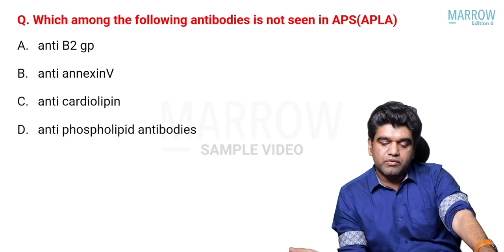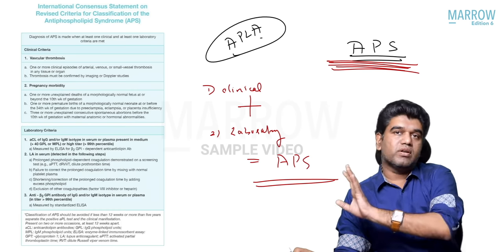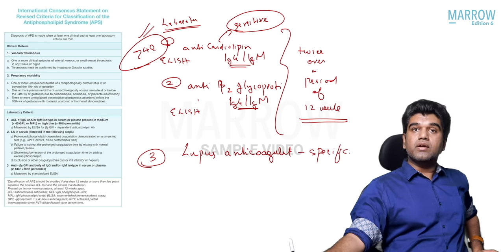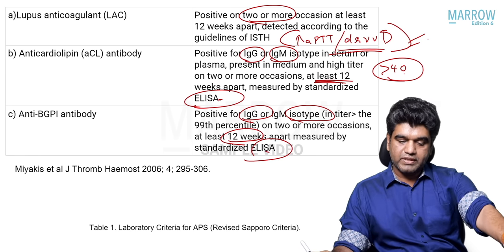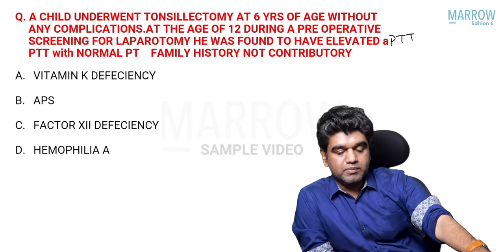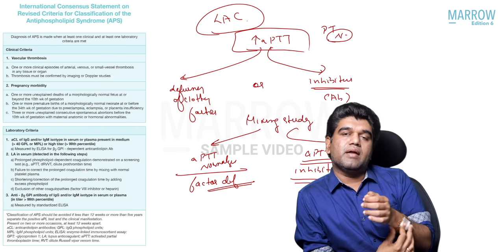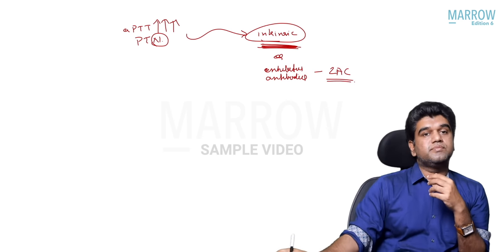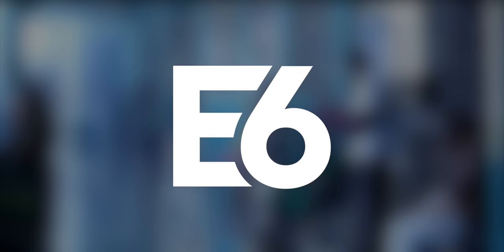Marrow E6 MCQ Discussion Videos: Medicine Sample Video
E6 MCQ Discussion Videos are now live in the Marrow app. It includes 110 hours of videos covering the basic MCQs in all 19 subjects. You can find E6 MCQ Discussion videos under the videos tab inside the app.